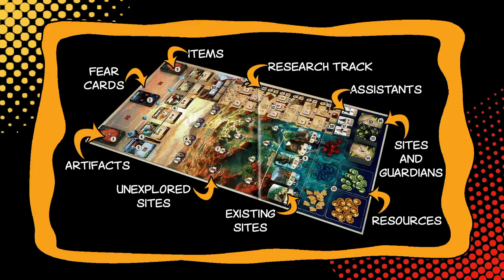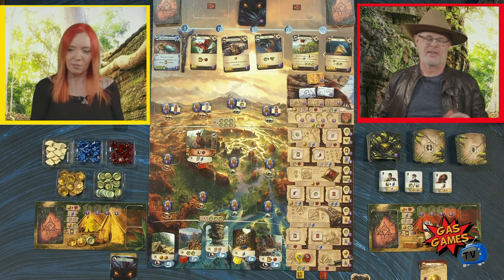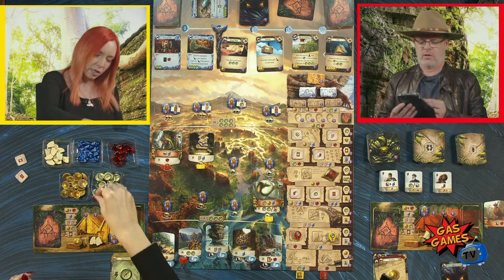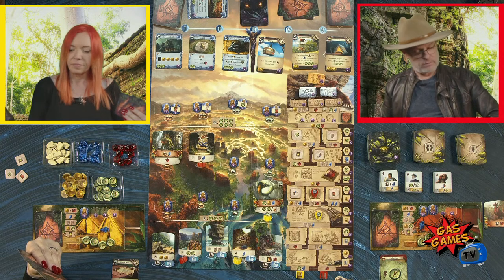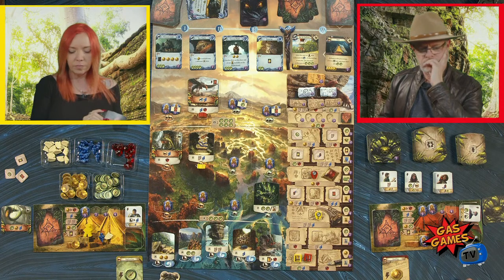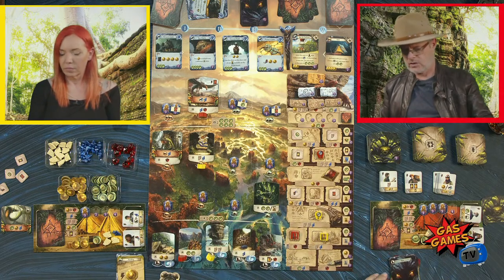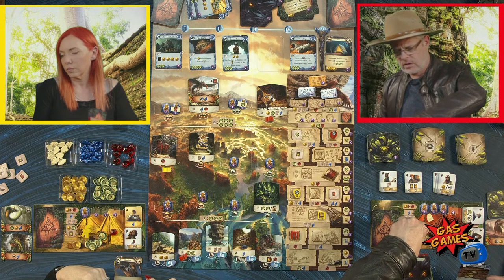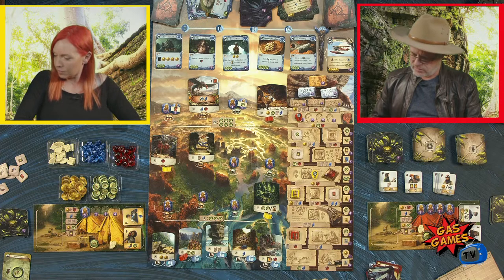Lost Ruins of Arnak Playthrough with Gas Games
Gas Games TV Live unedited playthroughs so you get a real feel for how a game plays, Join us most weeks for some fun and review and Join in the live chat.
Remember “There is a game for everyone and we’ll help you find it”
Peter and Sue